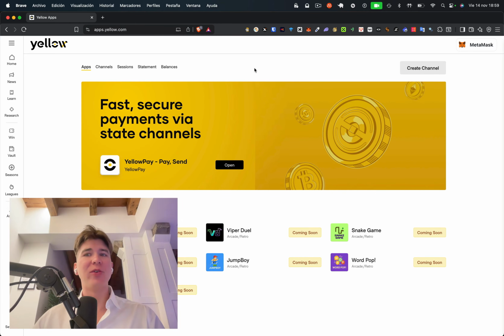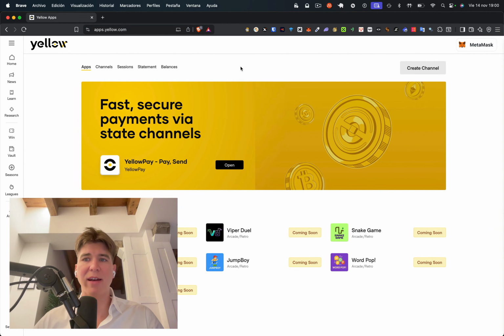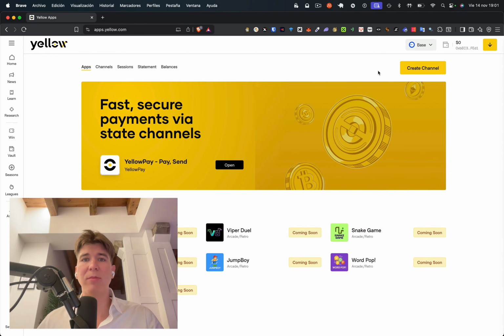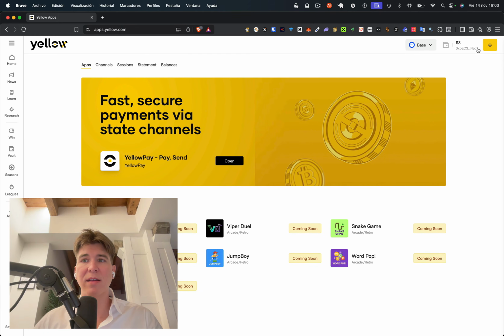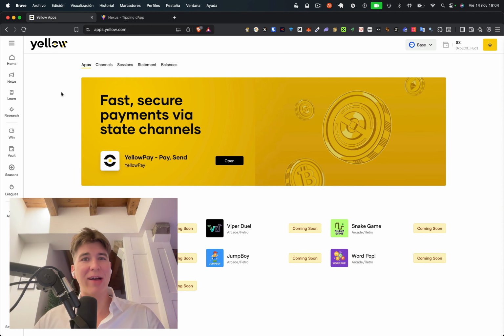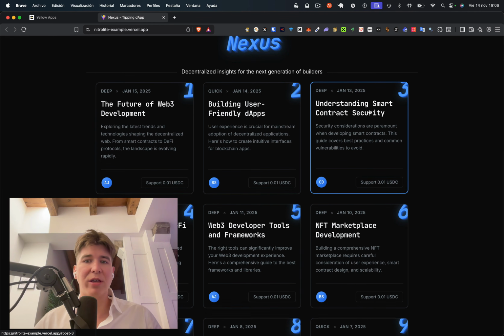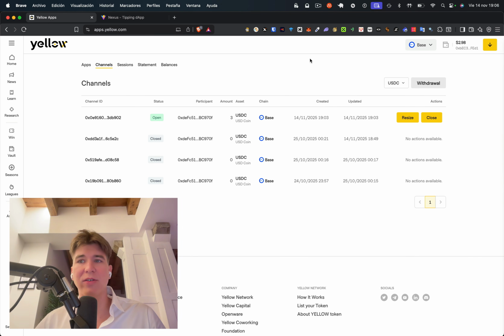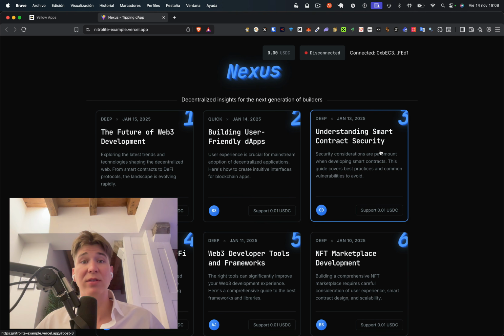First Yellow Network Experience: How To Deposit Funds and Tip An Author Off-Chain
You heard that Yellow Network empowers an frictionless economy built on trust-less principles of Bitcoin, and want to get started with your first experience.

In this video you will learn how to connect your USDC from an Ethereum compatible wallet to the Yellow Network smart contracts, and then play with a simple and fun app off-chain, before returning your funds securely back to the blockchain.